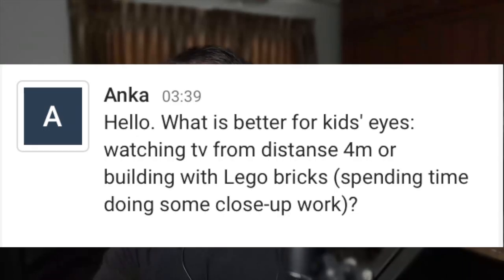Myopia Control & Child Close-Up Time: TV or Legos? | Endmyopia Q&A | Jake Steiner